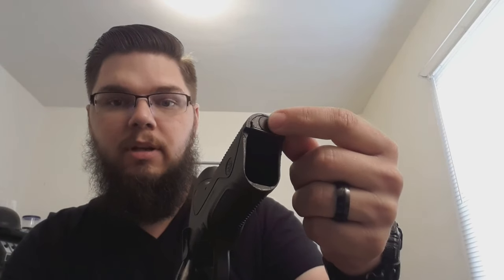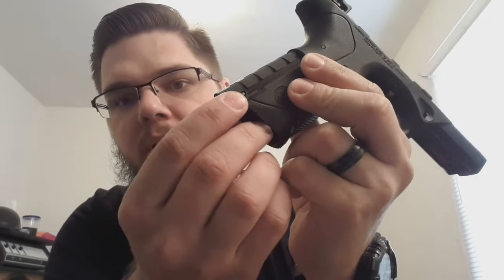Five dollar, five minute trigger job for the Beretta PX4!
In this quick how-to video, Zeb from the Reformed and Reloaded podcast shows you how to do a simple, economical trigger enhancement on the full-sized Beretta PX4 pistol.

You will need the D-spring or hammer spring for the Beretta 8000 for this project. You can find the part here: